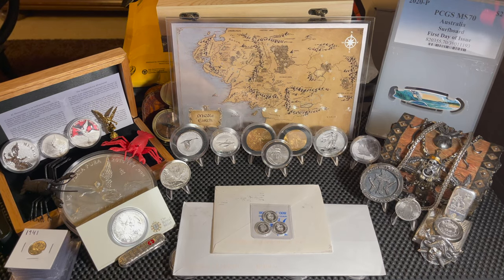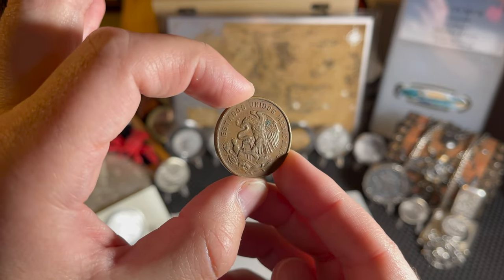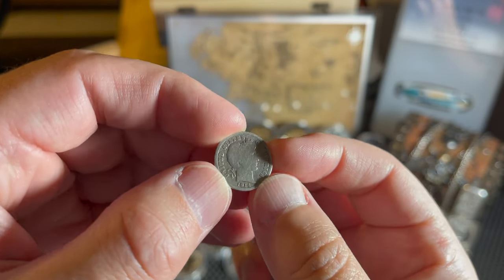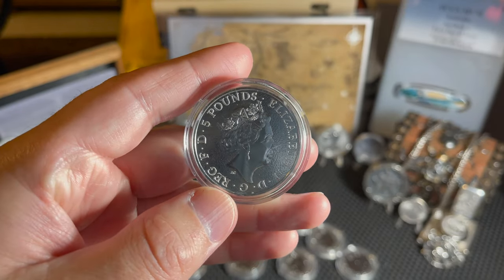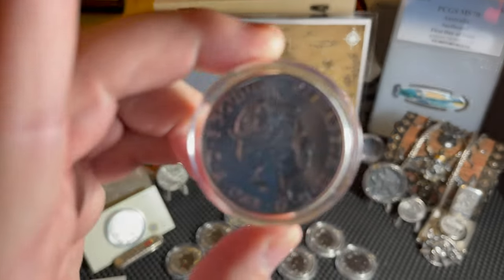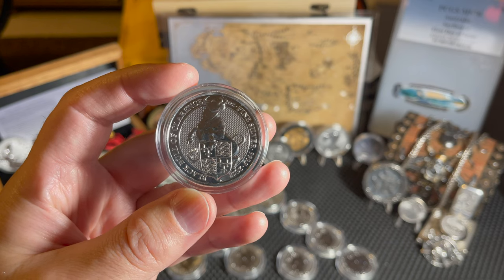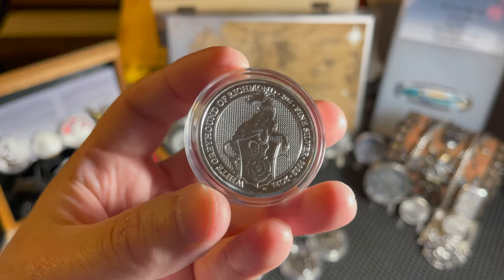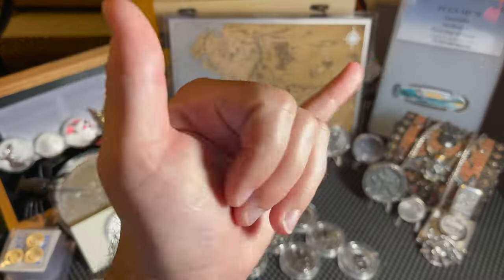👑Complete Queen's Beast 2oz Silver Coin Collection!!!🏰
🌋Aloha everyone! Today I presented my entire collection of the Queen's Beast 2 oz Silver Coin Collection!!!  We will discuss the history and designs of these beautiful silver coins!  Channel mail this episode was from Silver Oceans & Golden Spike Stackers.

I wanted to give a shout out to Silver Oceans & Golden Spike Stackers!!! Link to their channels and coin mintages are found below!

Coin mintages:
1914 D USA 🇺🇸Barber Dime - 11,908,000 minted
1955 Mexico 🇲🇽20 Centavos - 16,950,000 minted
1964 Mexico 🇲🇽50 Centavos - 43,806,000 minted
2016 UK 🇬🇧Queen's Beast Lion of England 5 Pounds 2 oz Silver Coin (2) - unknown mintage
2017 UK 🇬🇧Queen's Beast Griffin of Edward III 5 Pounds 2 oz Silver Coin - unknown mintage
2017 UK 🇬🇧Queen's Beast Red Dragon of Wales 5 Pounds 2 oz Silver Coin - unknown mintage
2018 UK 🇬🇧Queen's Beast Unicorn of Scotland 5 Pounds 2 oz Silver Coin - unknown mintage
2018 UK 🇬🇧Queen's Beast Black Bull of Clarence 5 Pounds 2 oz Silver Coin - unknown mintage
2019 UK 🇬🇧Queen's Beast Falcon of the Plantagenets 2 oz Silver Coin - unknown mintage
2019 UK 🇬🇧Queen's Beast Yale of Beaufort 5 Pounds 2 oz Silver Coin (2) - unknown mintage
2020 UK 🇬🇧Queen's Beast While Lion of Mortimer 5 Pounds 2 oz Silver Coin - unknown mintage
2020 UK 🇬🇧Queen's Beast White Horse of Hanover 5 Pounds 2 oz Silver Coin - unknown mintage
2020 UK 🇬🇧Queen's Beast White Greyhound of Richmond 2 oz Silver Coin - unknown mintage

Queen's Beast 2 oz Silver Coins have no mintages publicly listed and had an unlimited run. The Royal Mint has not released any mintage figures for the silver bullion coins.